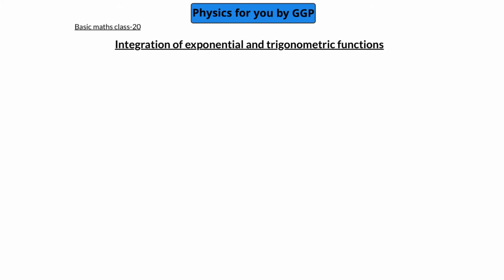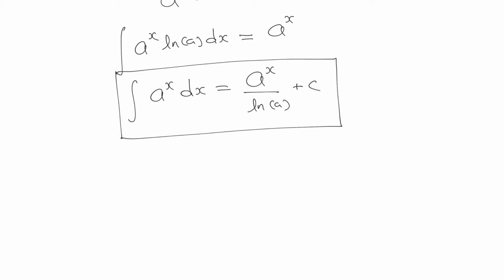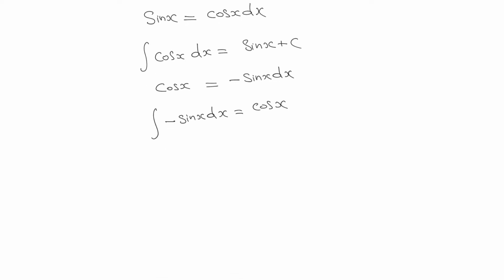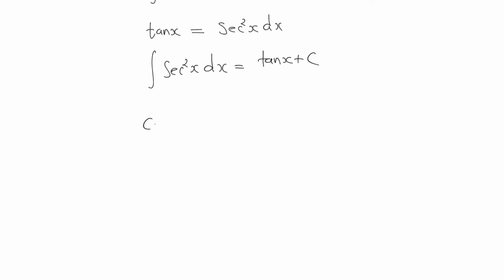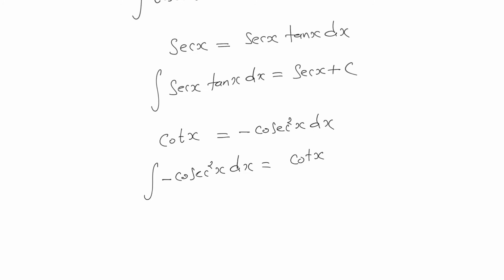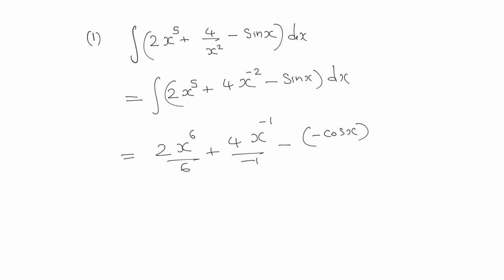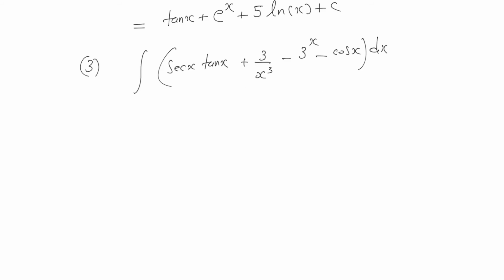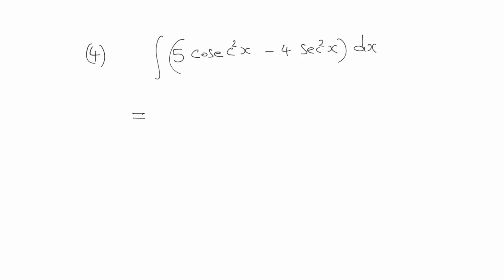IITJEE& NEET PHYSICS CLASS-20,BASIC MATHS CLASS-20